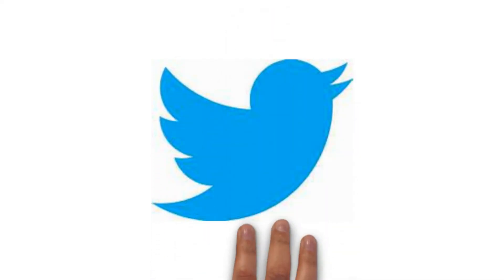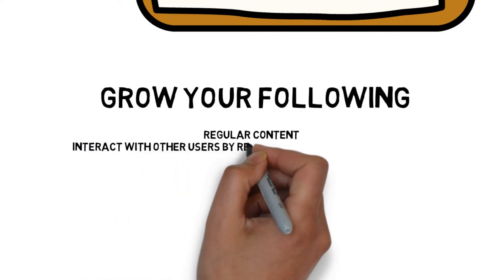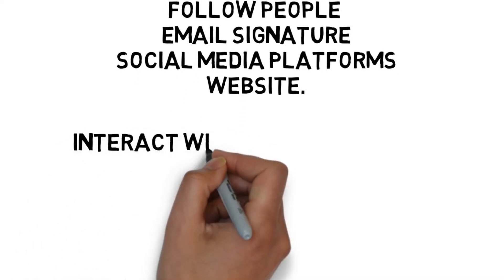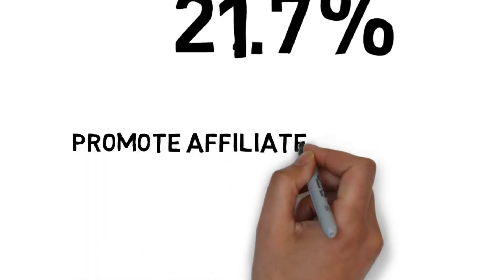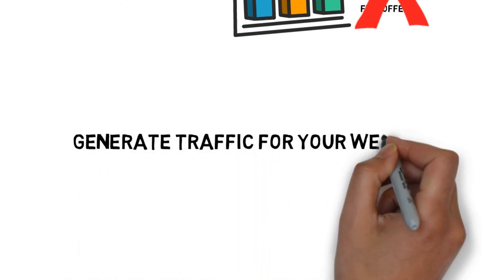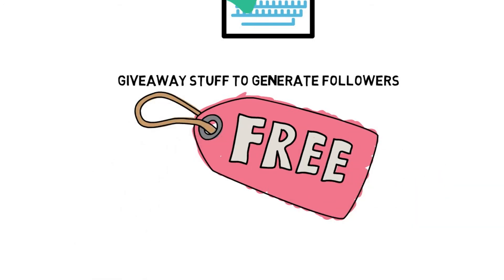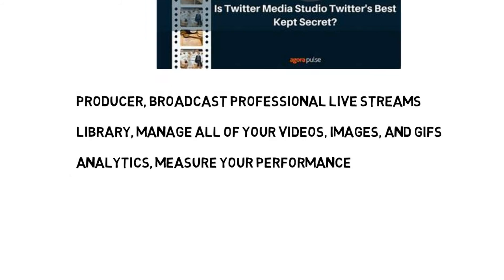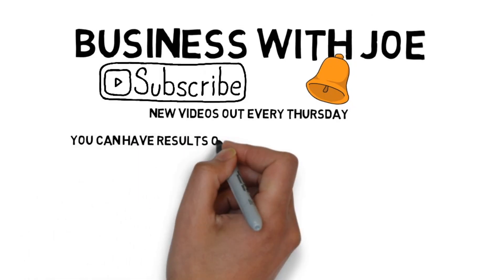How to Make Money On Twitter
Many people think that unless you're a celebrity with millions of followers, in this video we’ll show you there's a way to make money on Twitter even if you have just a few followers.

Twitter is one of the biggest Social Media sites with Millions of potential clients for you to access, yet not many people are using it to make money But we’ll tell you how.